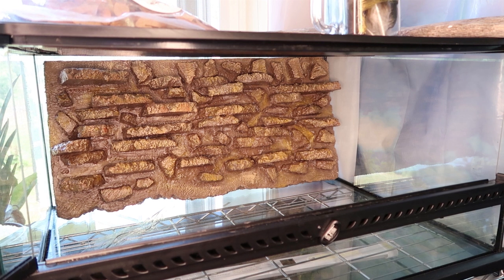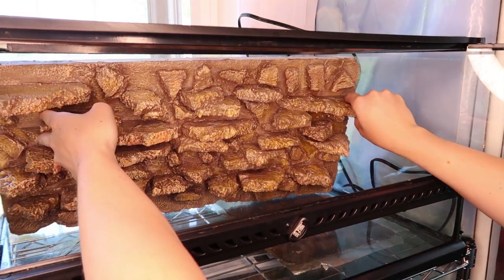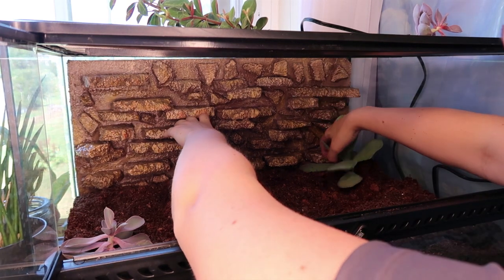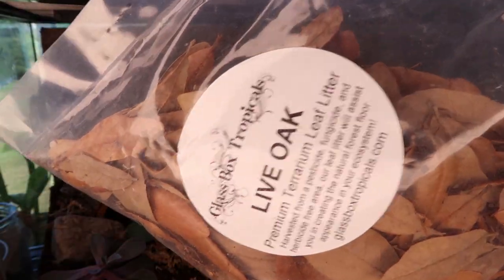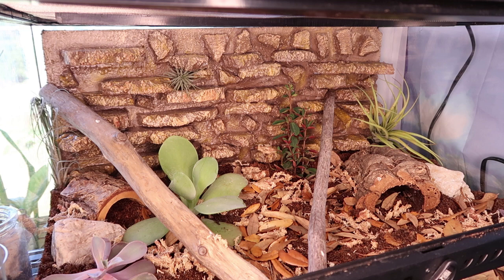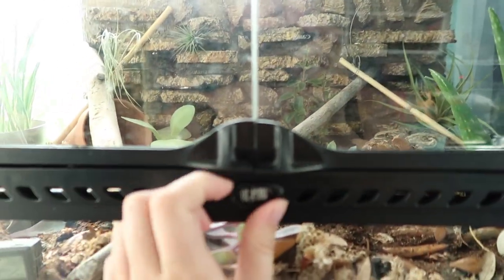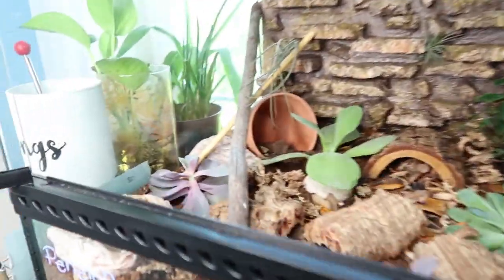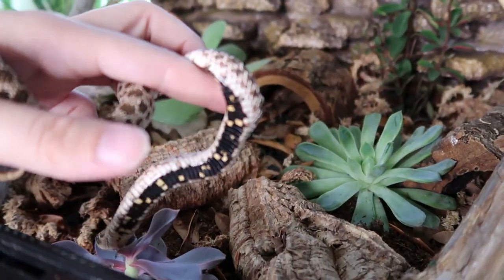Western Hognose Snake Bioactive Enclosure Setup // Trying Bio Dude Substrate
◦•●◉✿ 𝙎𝙤𝙘𝙞𝙖𝙡 𝙈𝙚𝙙𝙞𝙖 ✿◉●•◦

Blog Today I'll finally be showing you Penelope's new bioactive/big girl enclosure! I am very excited about this upgrade! Leave me a comment to let me know what you think!

◦•●◉✿ 𝙎𝙤𝙘𝙞𝙖𝙡 𝙈𝙚𝙙𝙞𝙖 ✿◉●•◦

◦•●◉✿ 𝙁𝙞𝙡𝙢𝙞𝙣𝙜 𝙀𝙦𝙪𝙞𝙥𝙢𝙚𝙣𝙩 & Music ✿◉●•◦

◦•●◉✿ 𝙄𝙣𝙩𝙧𝙤 ✿◉●•◦
intro created by me ft. -